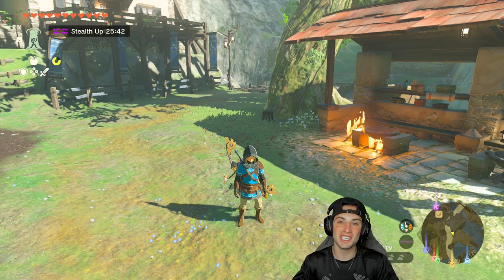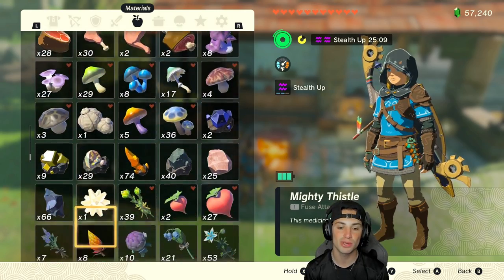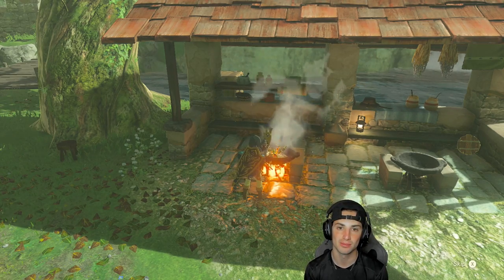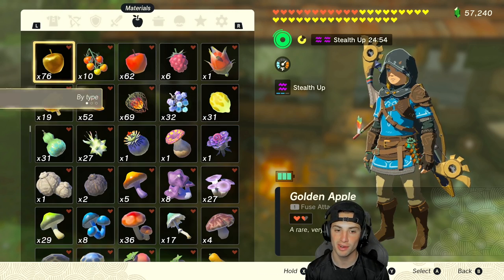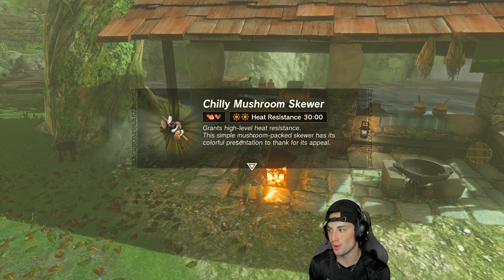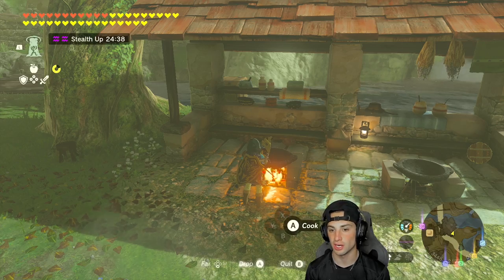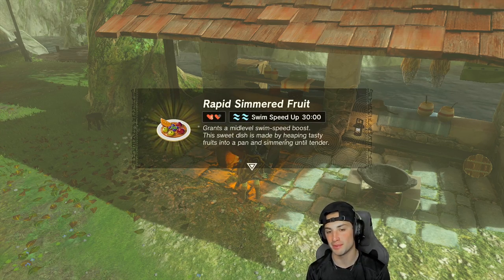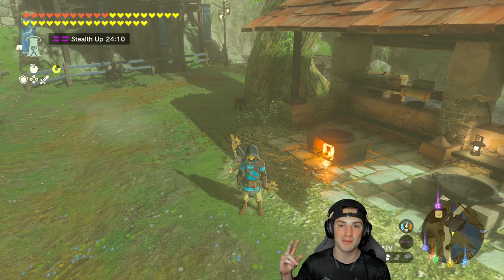THE BEST Recipes GUIDE in The Legend of Zelda Tears of The Kingdom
Recipe Guide for The Legend of Zelda Tears of The Kingdom for the Nintendo Switch!

GAME INFO
Developer: Nintendo
Publisher: Nintendo
Platforms: Nintendo Switch
Release Date: May 12, 2023